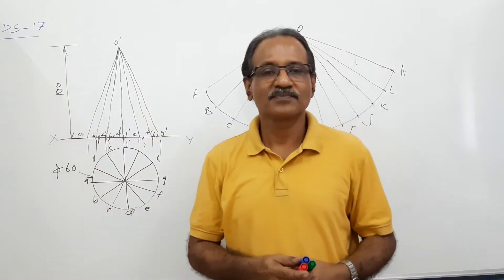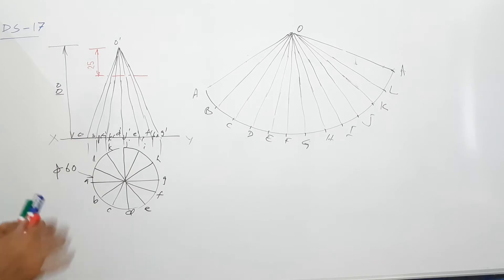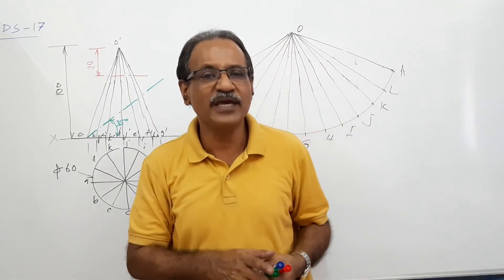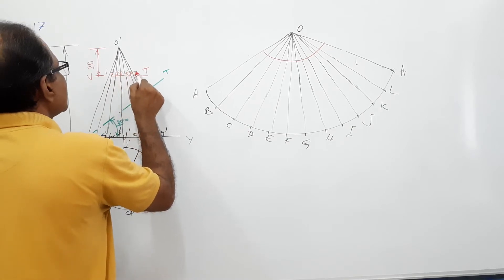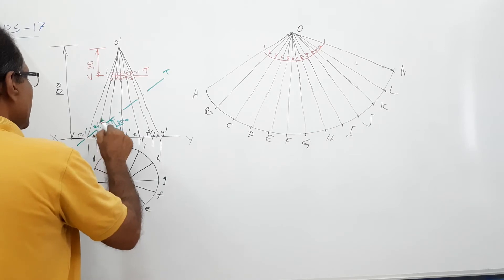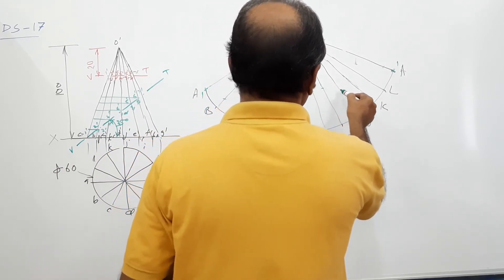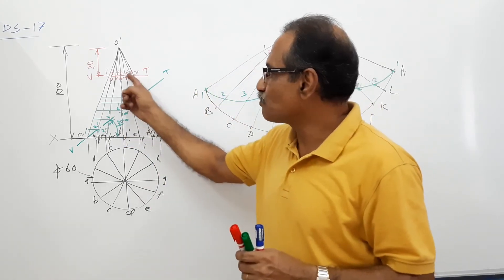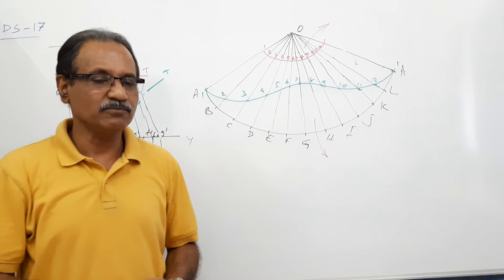DEVELOPMENT OF SURFACES -17, Solved University Question with two cutting planes by Prof. Vinodkumar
A lamp shade is made by cutting a cone of 60 mm diameter and 100 mm axis by two cutting planes, one parallel to the base and 20 mm below the apex and the other making 35° to the base and passing through one of the extremities of the base of the cone. Draw the development of the lamp shade.